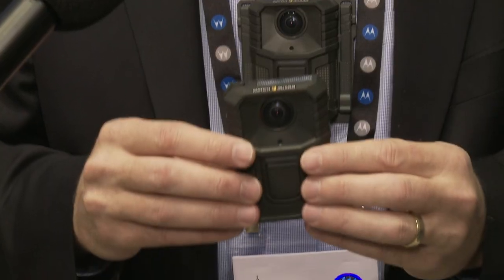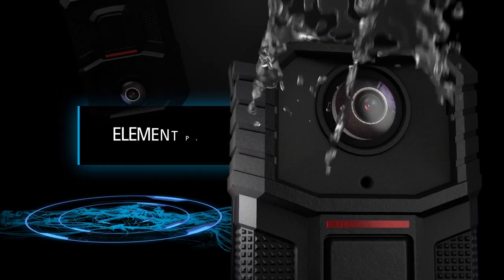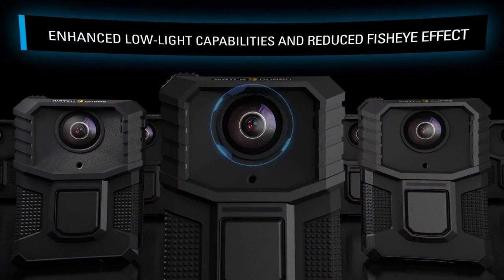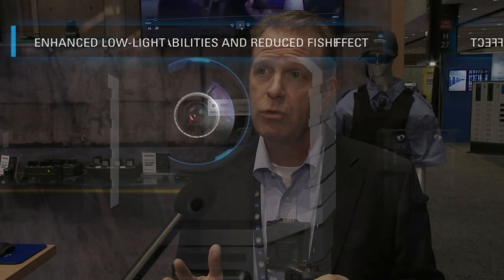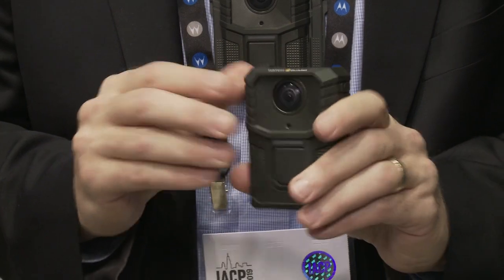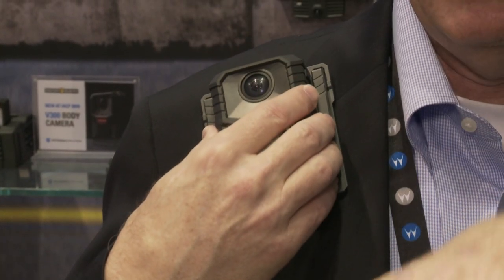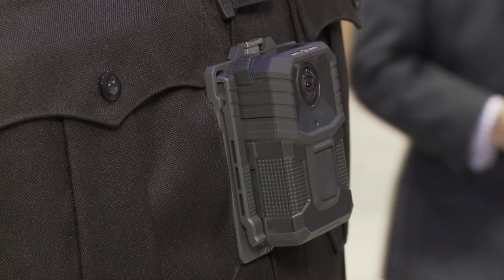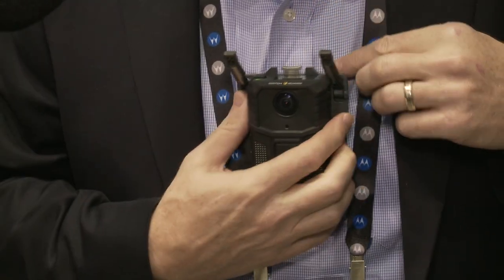IACP 2019: WatchGuard V300 Body-Worn Camera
At IACP2019, Motorola Solutions introduced the @WatchGuard Video V300 body-worn camera, the first in law enforcement to address the need for cameras that last beyond a 12-hour shift. Discover the innovative features of our new device